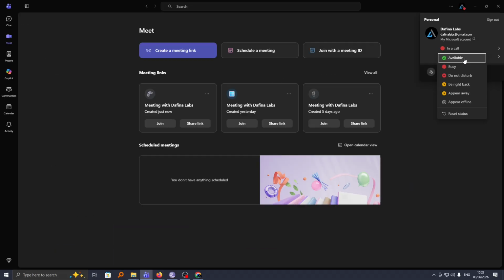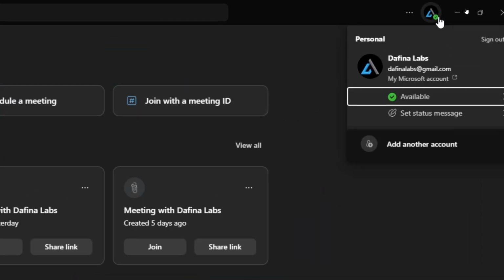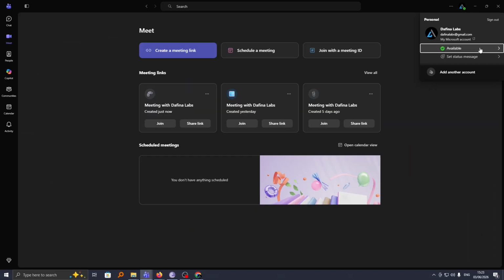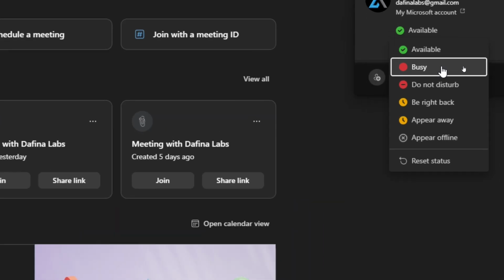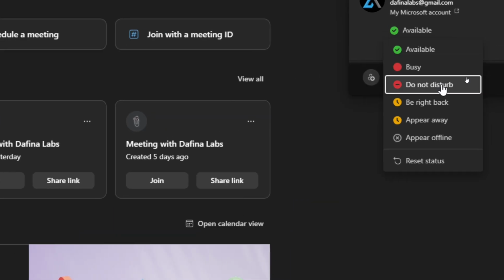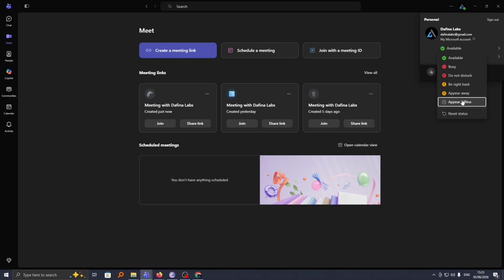How To Change In A Call Status During Microsoft Teams Meeting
In this video, you’ll learn how to change your in-call status during a Microsoft Teams meeting quickly and easily. If you want to update how you appear to others while on a call, this step-by-step guide will show you how to manage and adjust your status during meetings.

📌 What you’ll learn:

How to access your status settings during a Teams call
How to change your presence while in a meeting
How different statuses affect visibility to others
Tips for managing availability during calls and meetings

Follow this simple tutorial to change your in-call status in Microsoft Teams and stay in control of your presence during meetings.